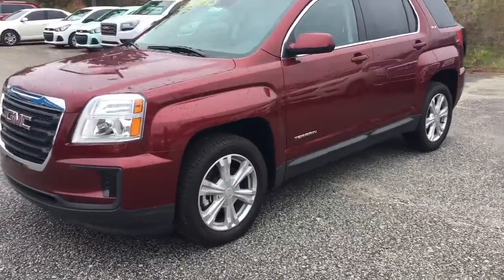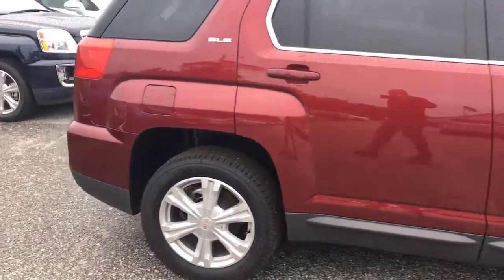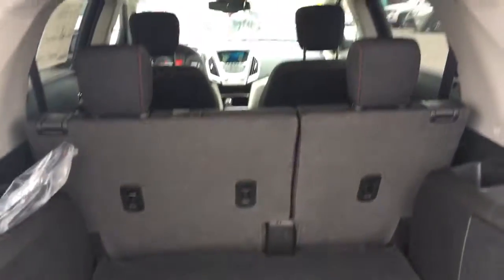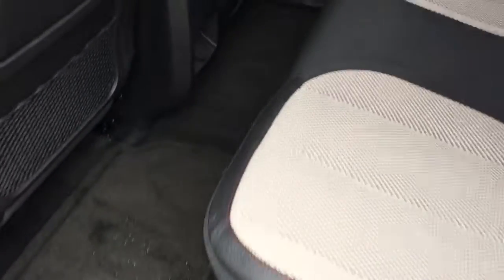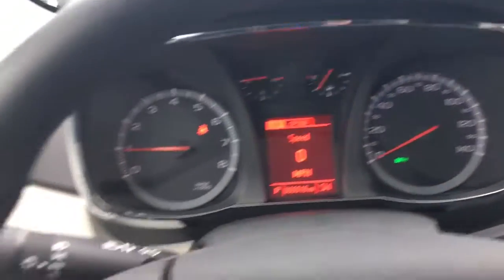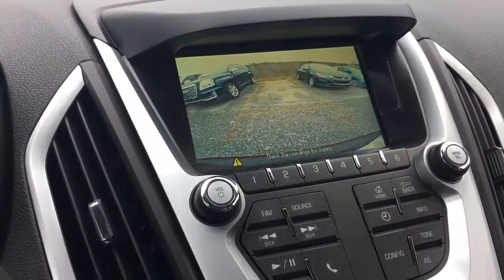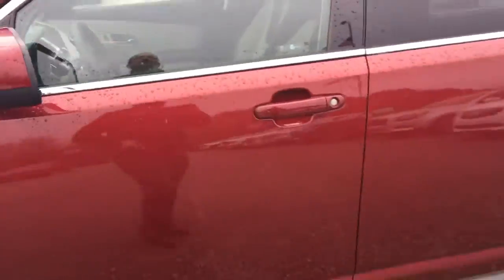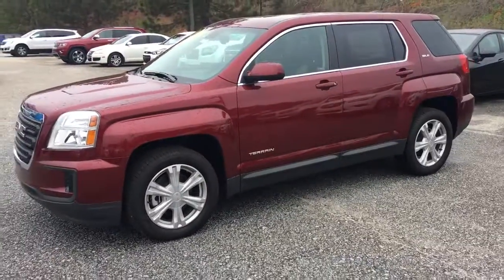Fran!! Look at this new Terrain!